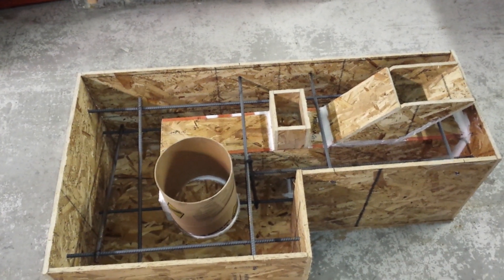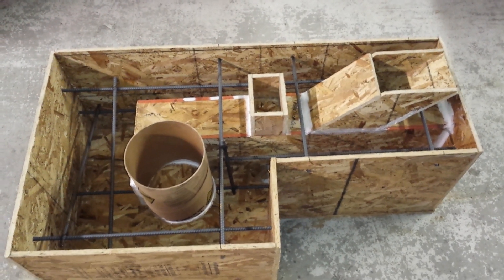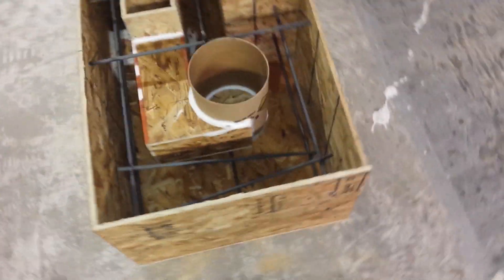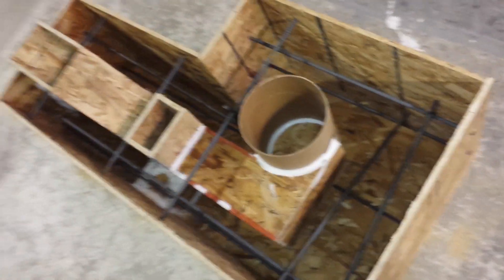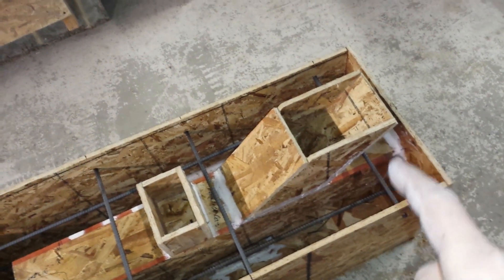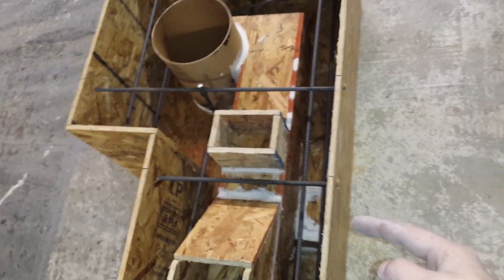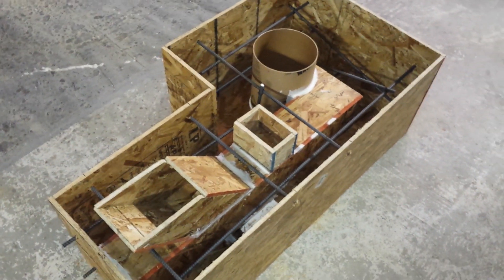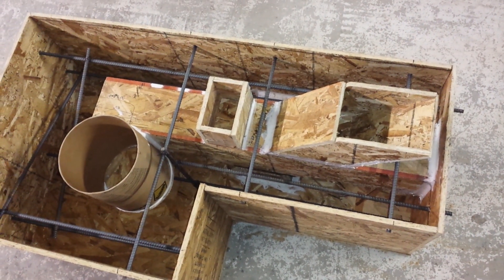Rocket stove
The core and form ready for the concrete/vermiculite mix.